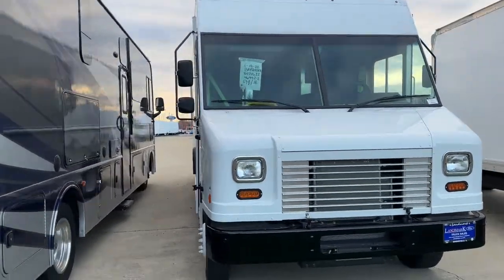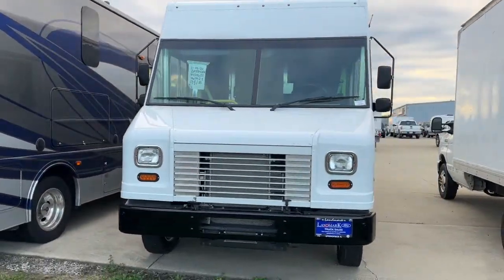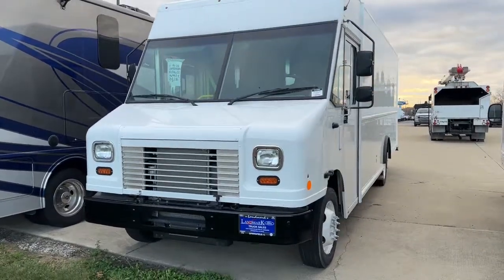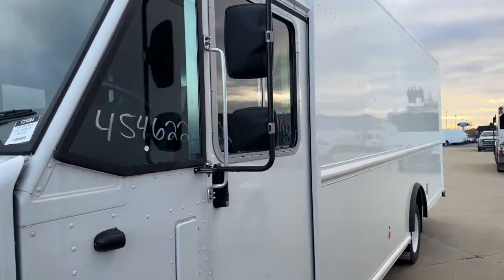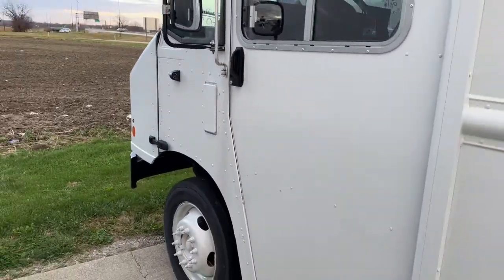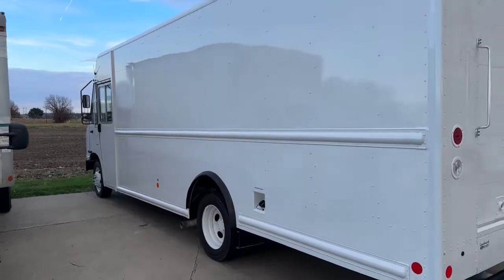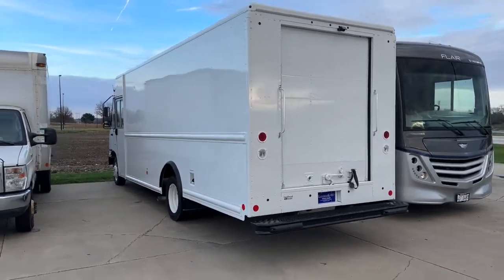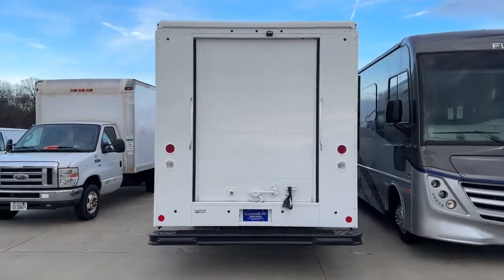2021 Ford F-59 Commercial Springfield, Decatur, Lincoln, Bloomington, Peoria, IL F21094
New 2021 Ford F-59 Commercial Base available in Springfield, Illinois at Landmark Ford Trucks. Servicing the Decatur, Lincoln, Bloomington, Peoria, IL area.

F-59 Commercial 7.3L V8 PFI OHV 16V Federal 350hp RWD TorqShift 6-Speed Automatic with Overdrive